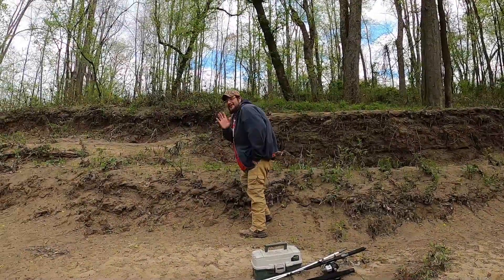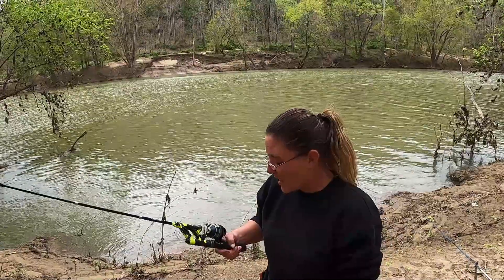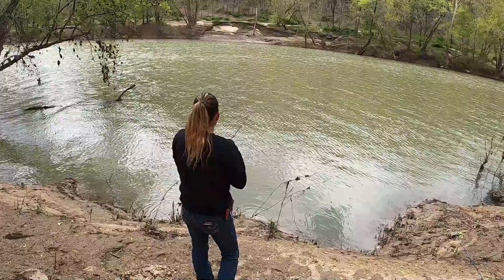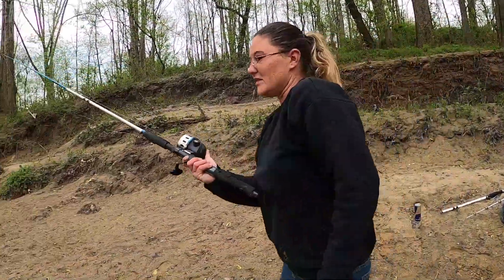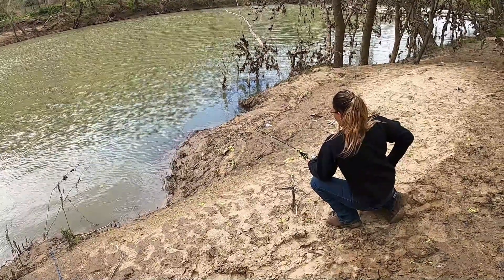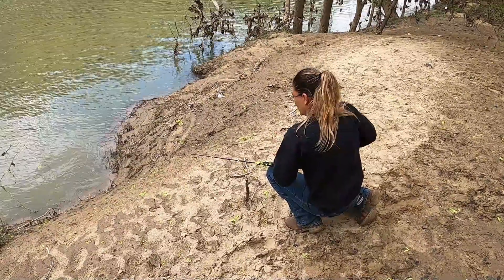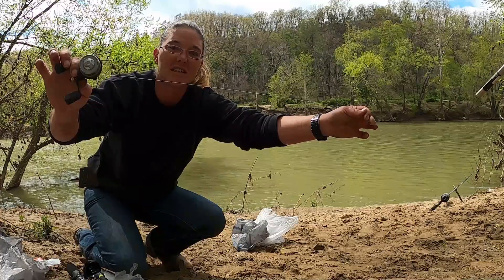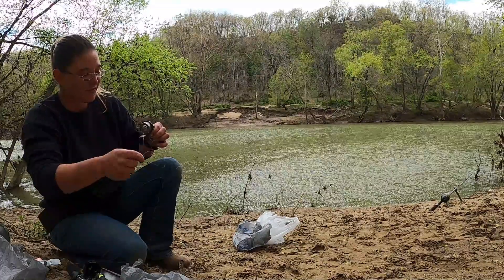My Pb Catfish of The Year 2021 and a Tree We Thought Was Going To Fall On Us!!!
We Went To The River and I caught 2 Awesome Catfish and thought a Tree Was Going to Fall On Us!!! IT WAS CRAZY!!!